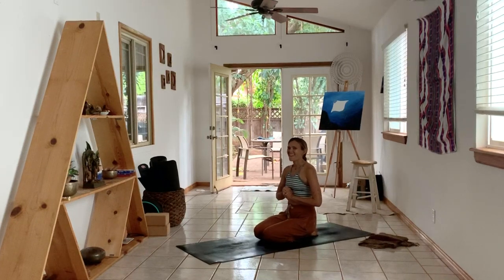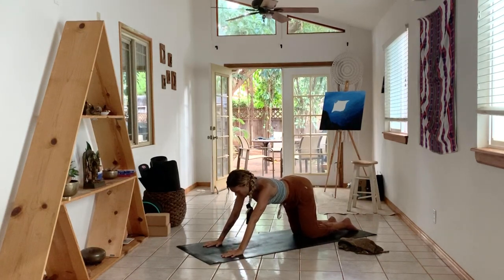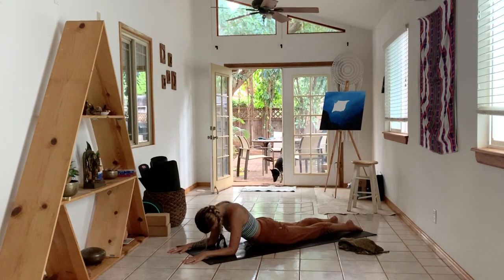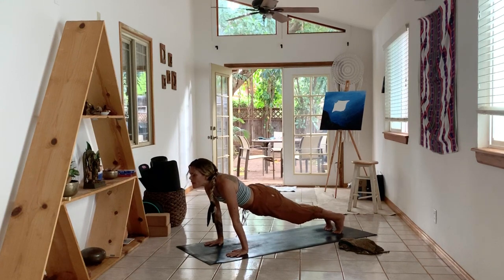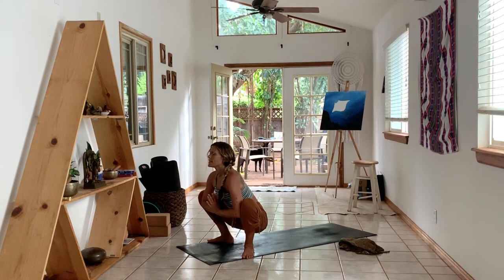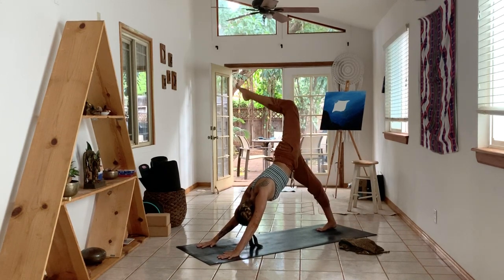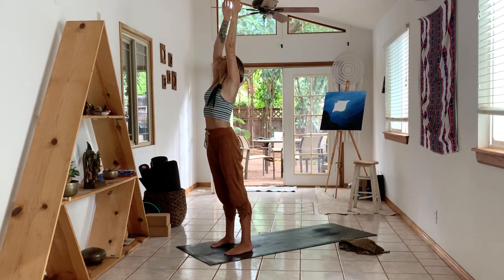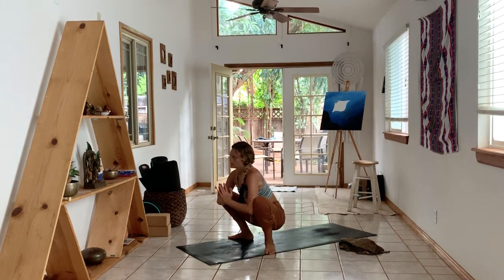Get Yourself Moving Vinyasa Flow Class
This 55 minute all levels vinyasa practice is a perfect way to start, breakup the middle, or end your day.  If you need to get moving but are having a tough time starting, this is the class for you.  We will build heat and transition gently between deep stretch postures.

You'll need a strap or something to use in its place.